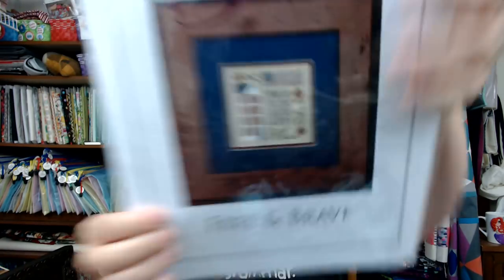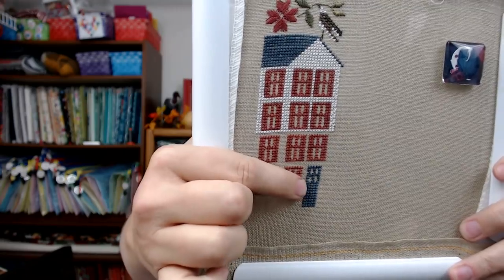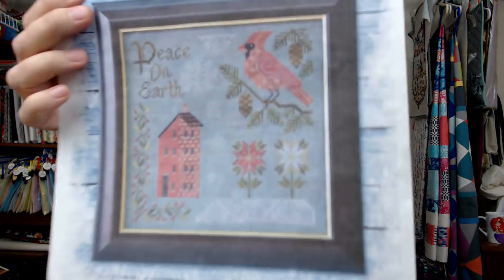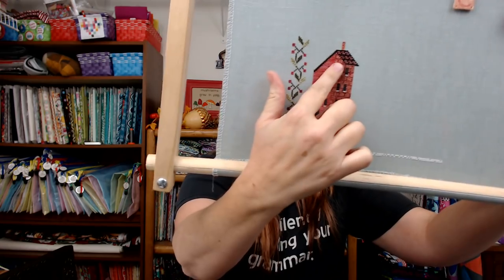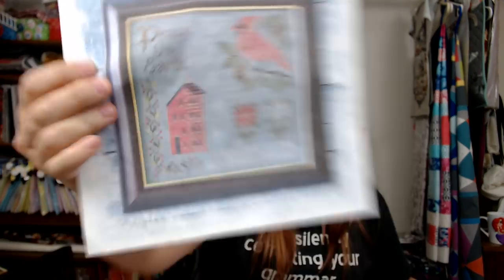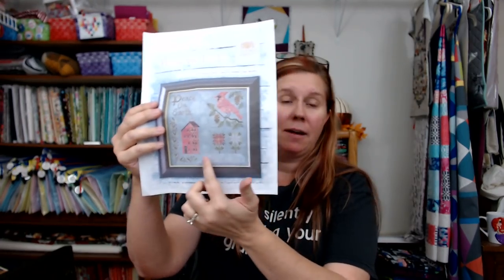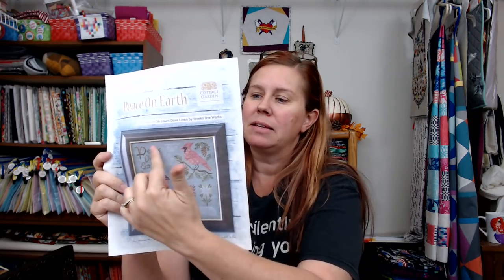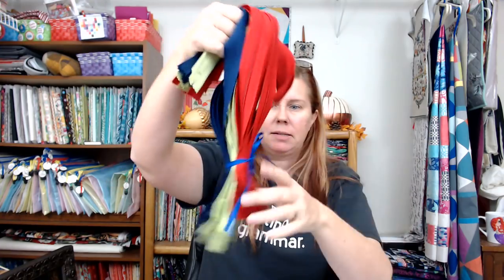Flosstube #57- Stitchy Vlog Nov. 11th - 17th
SHOPS MENTIONED:

Silver Needle A Little Help From Our Friends Stitching Circle (Waiting List)

PROJECTS SHOWN:

Free & Brave by The Drawn Thread stitched on 32 count Summer Khaki linen from Zweigart.

Peace on Earth by Cottage Garden Samplings stitched on 32 count linen in Smoke Blue

AMAZON BOOKS:
Dying For A Living by Kory Shrum
I’m Not Leaving by Carl Wilkins

FAVORITE THINGS MENTIONED:

Udderly Smooth Hand Cream
Burt’s Bees Ultra Conditioning Lip Balm with Kokum Butter